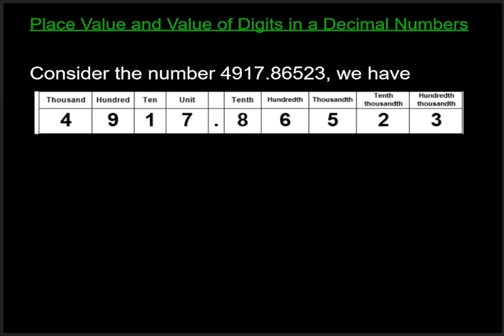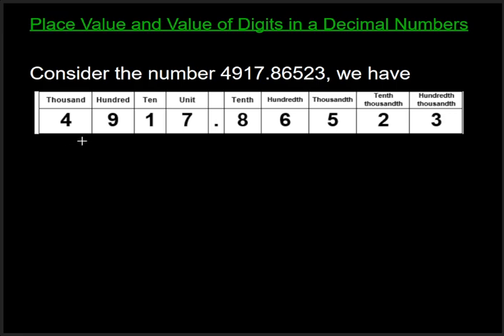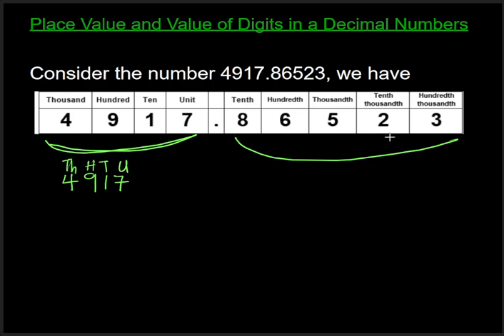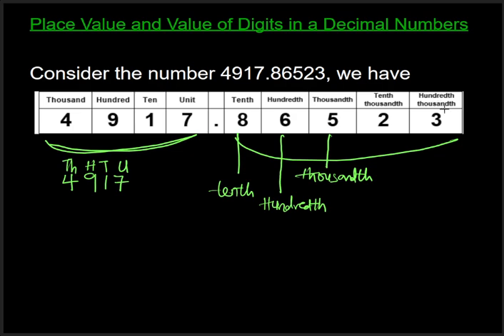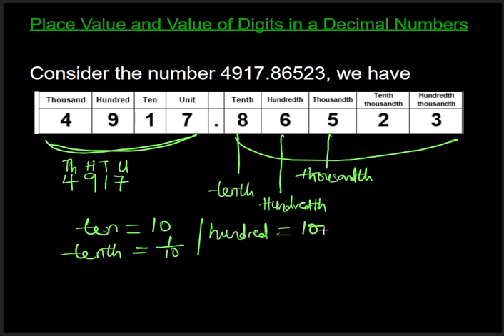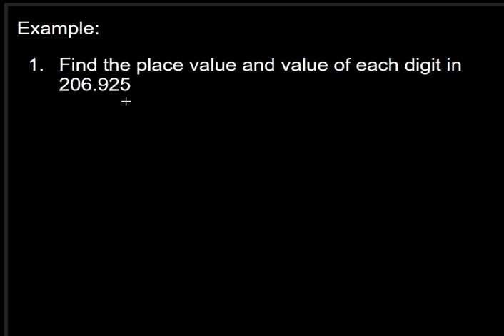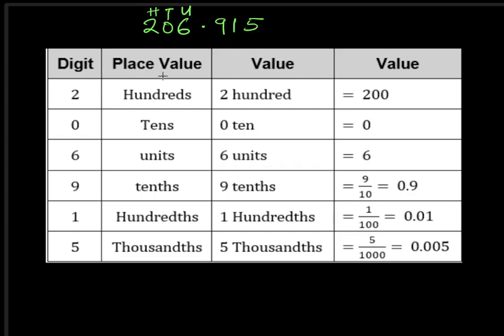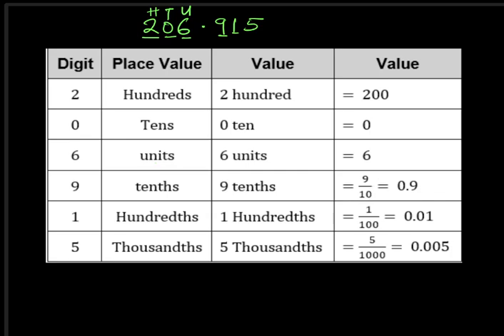#10 Place Value and Value of Decimal Numbers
In this lesson, we explain place value and the value of decimal numbers in a simple and structured way. You will learn how digits take different values based on their positions and how to read, write, and compare decimal numbers correctly.

This video includes clear explanations and worked examples to help learners understand decimals with confidence. It is suitable for primary and junior secondary students, as well as for revision.